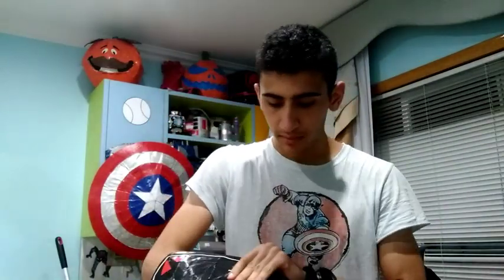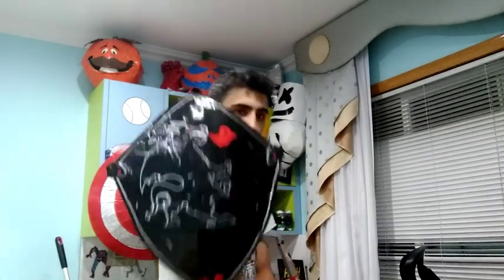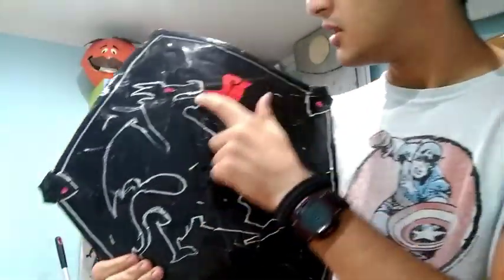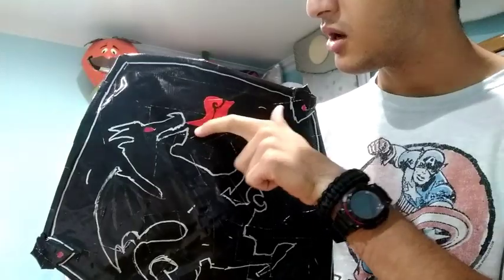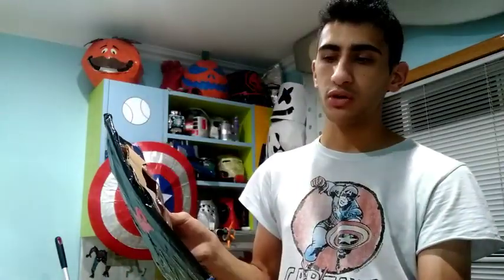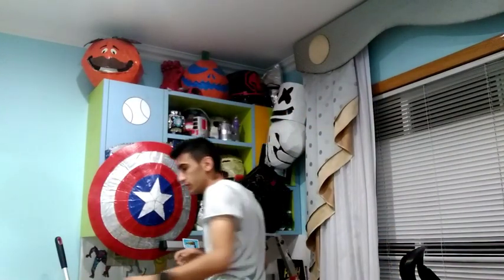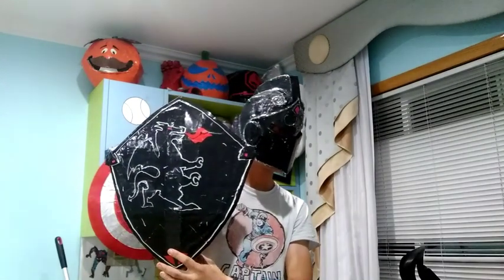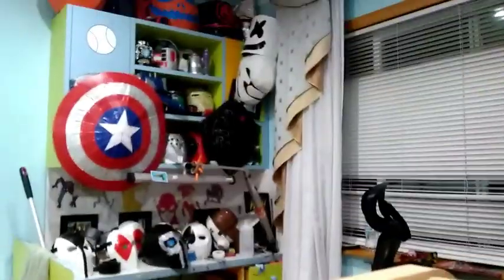Making Black Knight Shield From Fortnite